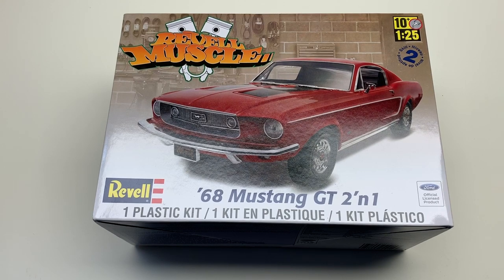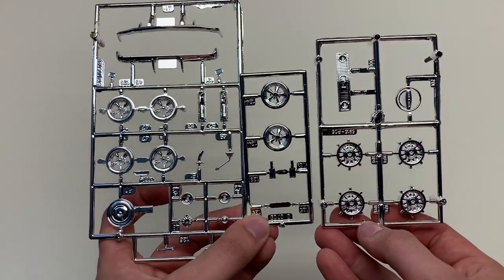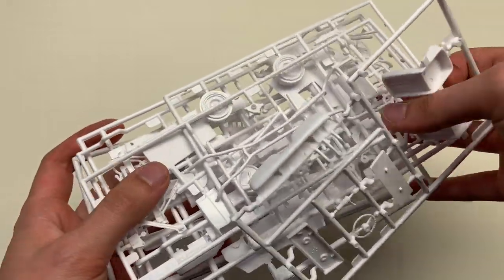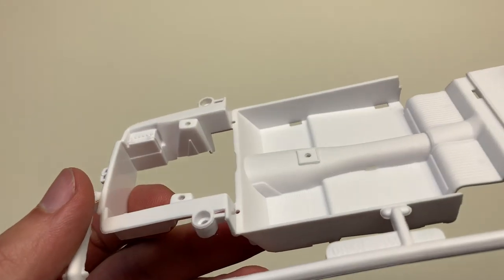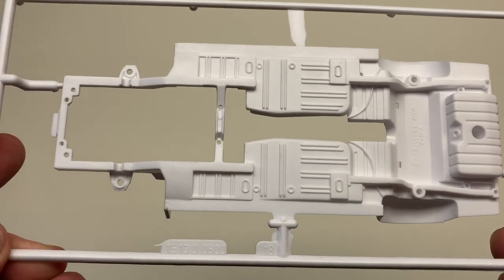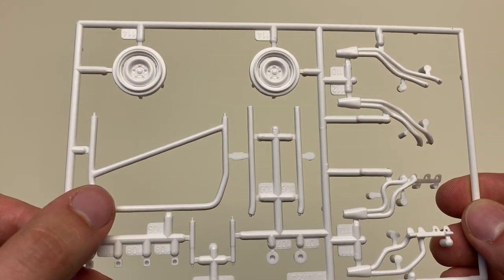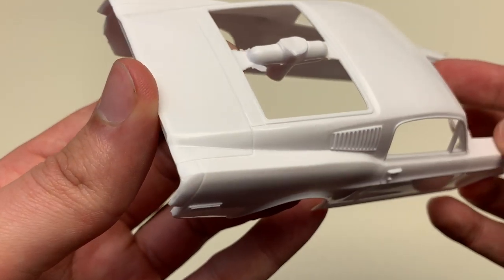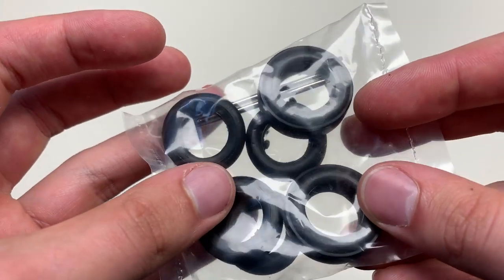Unboxing: Revell 1968 Ford Mustang GT 2 in 1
I Was not paid to say or do anything. These are my honest opinions uncensored.

My airbrushes and setup:
1BAR(20PSI) of air pressure through the gun.

Camera Gear: